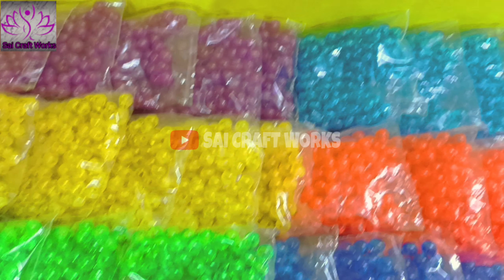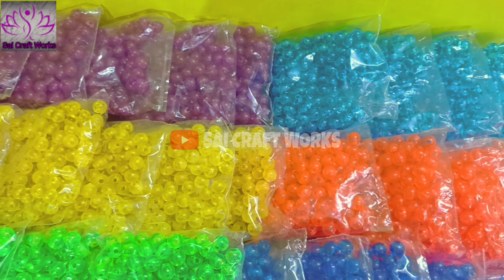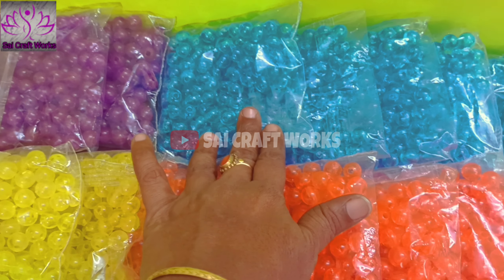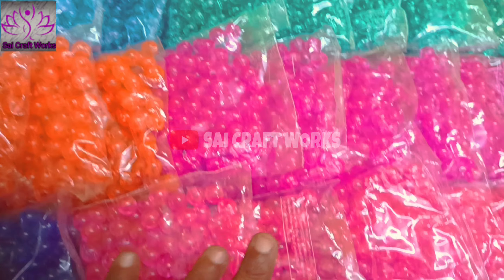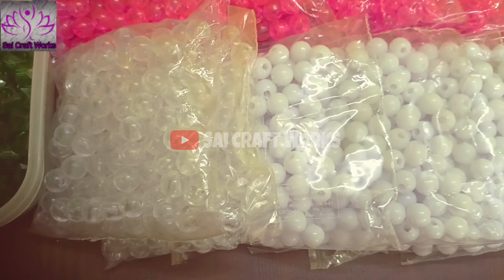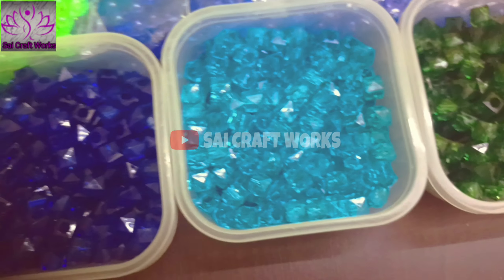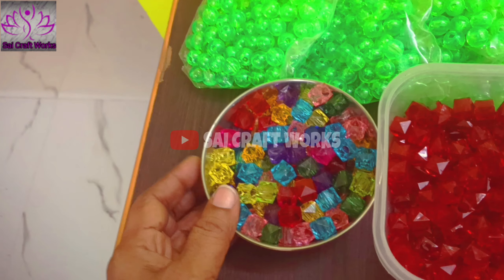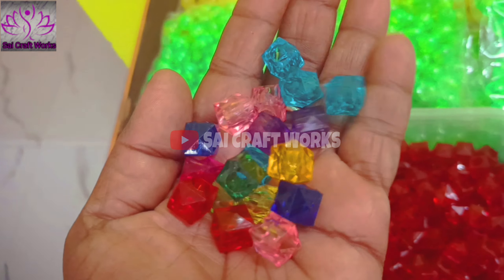Beads For Wire Koodai / Round Beads , Amla Beads Beads Available For Sales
Plastic Wire Glass wire Sales in online // Very good quality plastic wires and Beads

( Amla beads, Rose Beads, Round Beads ,Oval Beads ) available in our Online Shop.
If you want More details
Please Chat my WhatsApp

Wire koodai pinnuvadhu eppadi / Wire Storage Basket making / Multi-Purpose kitchen Trey /

3 Roll Sivan Kann Koodai Pinnuvadhu Eppadi /  Market Koodai Very Easy Method  for Absolutely Beginners/Market Basket 3 Roll Sivan kann wire koodai Weaving Tutorial  from Sai craft works.

 Approximate Values :
Length: 35 cm  or 13 Inches
Width  : 18 cm  or 6 Inches
Height :  30 cm  or 13 Inches